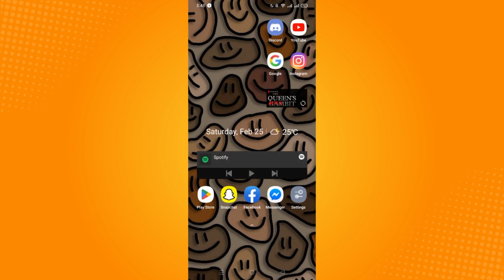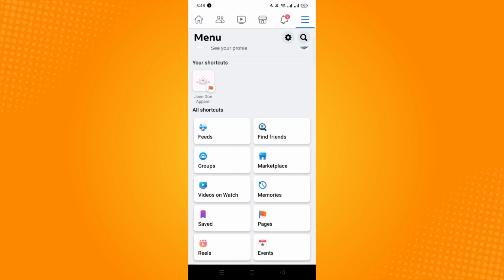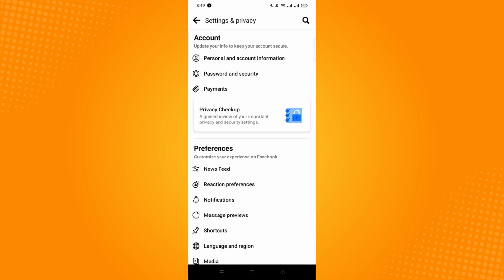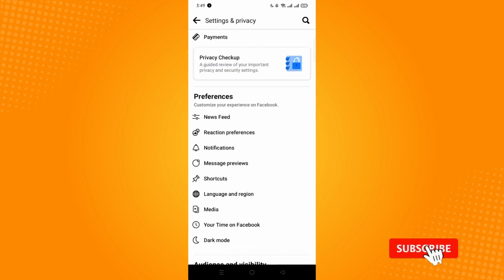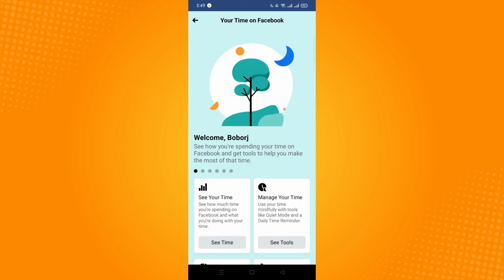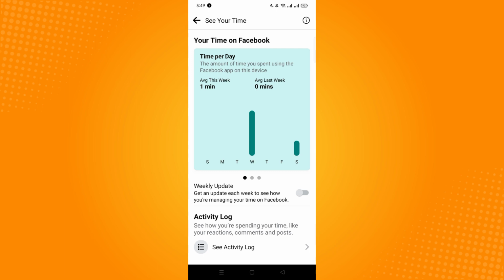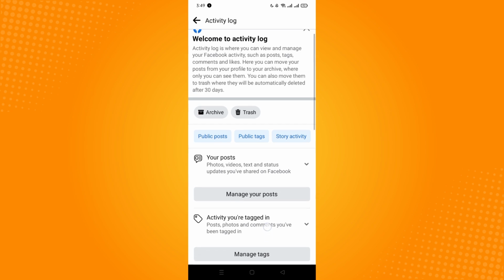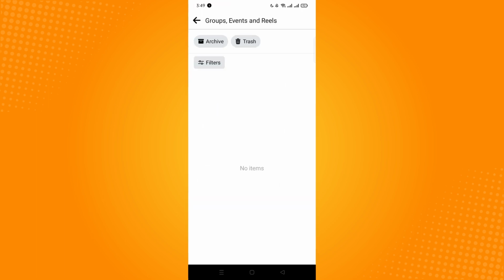How to See Reels History on Facebook (2023)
Learn‎‎‏‏‎ ‎How to See Reels History on Facebook

In this video I will show you‏‏‎ ‎how to see reels history on facebook